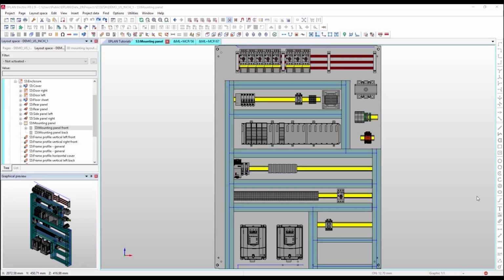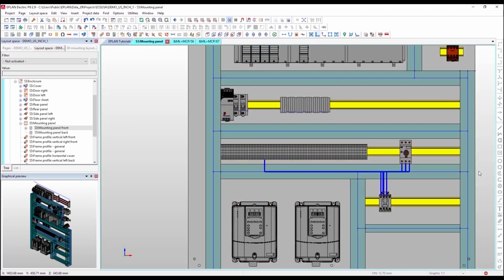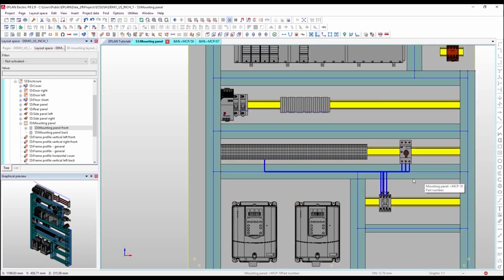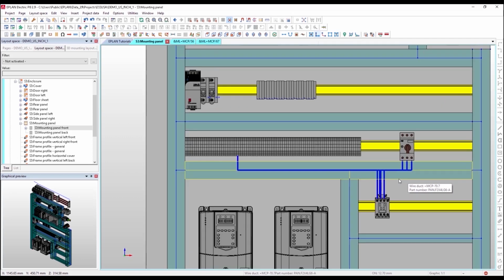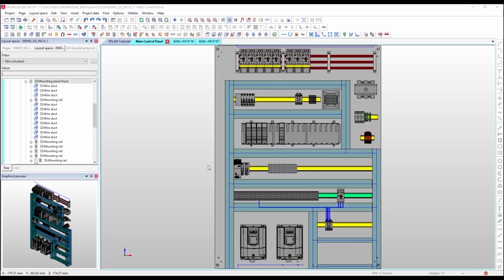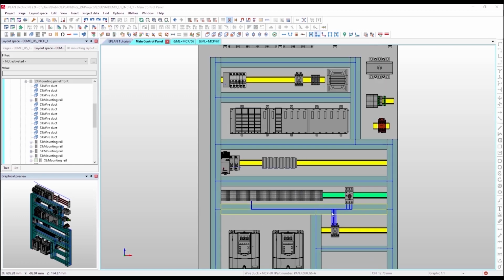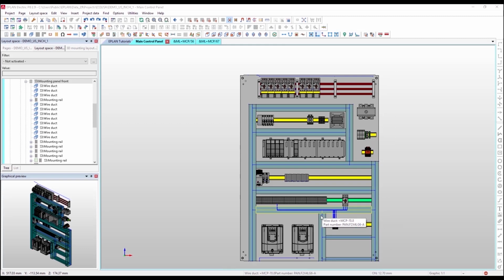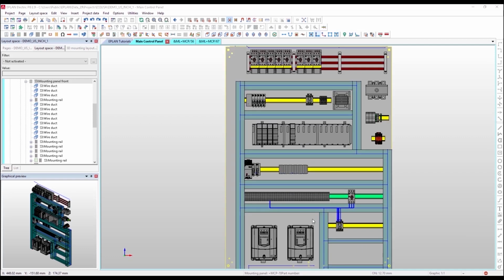EPLAN TIPS & TRICKS: Automatic Routing - Pro Panel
EPLAN Pro Panel is a CAE software-based engineering solution for design and construction of control cabinets, switchboards and flexible power distribution systems for the power supply in 3D and 2D.